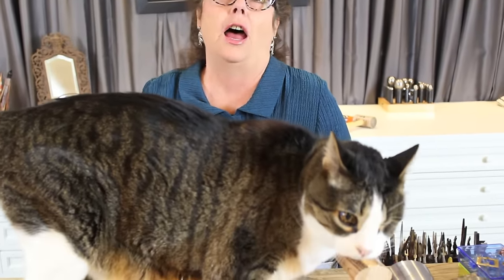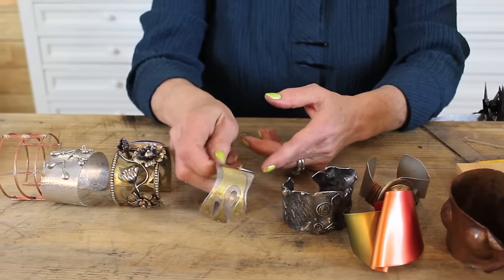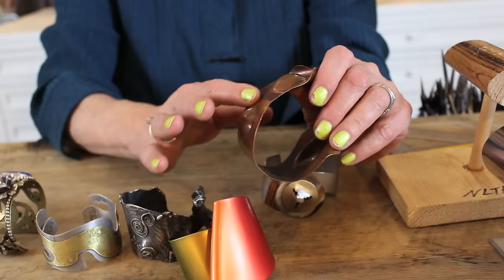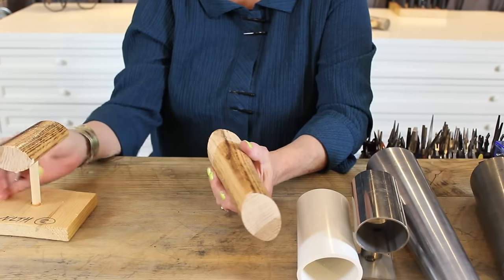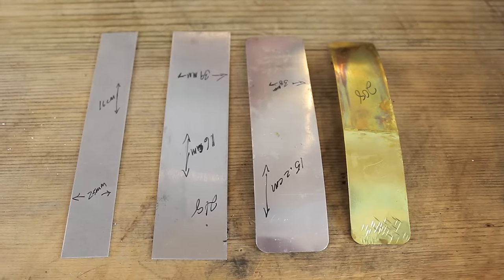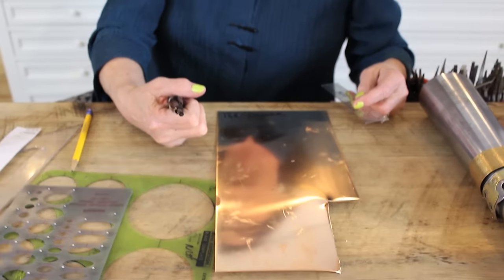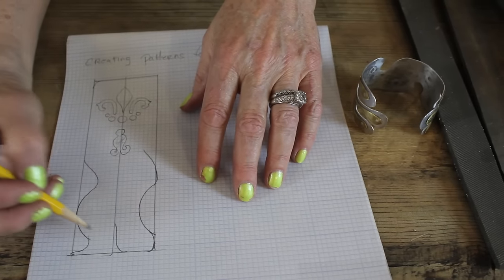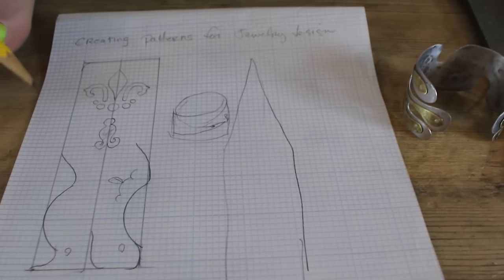How to Make a Metal Cuff Bracelet: Part 1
In Part 1, Nancy shows you the tools you need to make a metal cuff bracelet and gives you tips on designing your cuff and incorporating stones.

Hope you all like the new intro!

PLEASE NOTE: I have an EXTENSIVE website that can answer many of your questions.